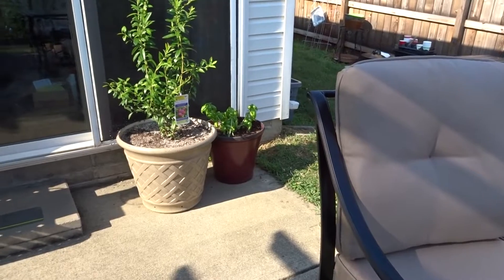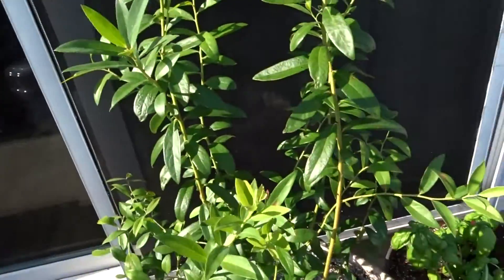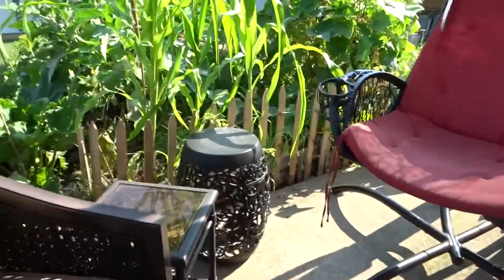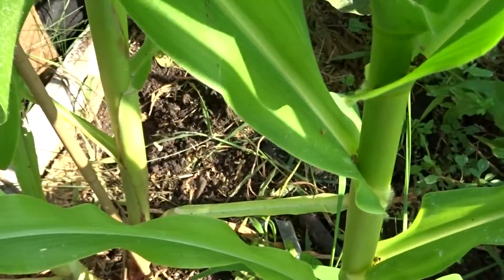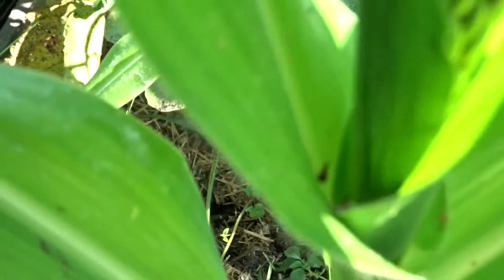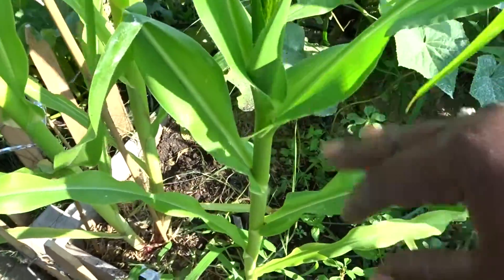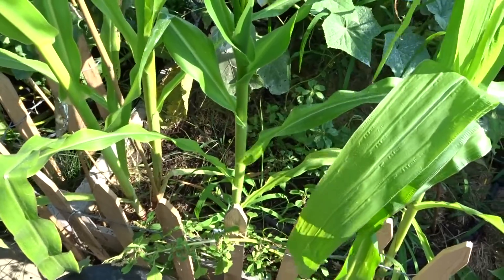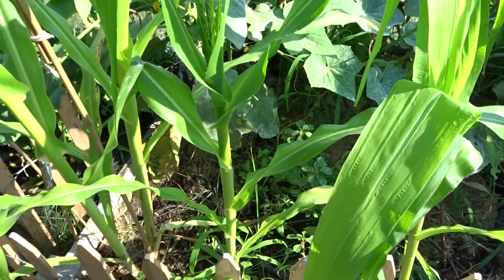Yikes...What is this on My Corn..HELP!